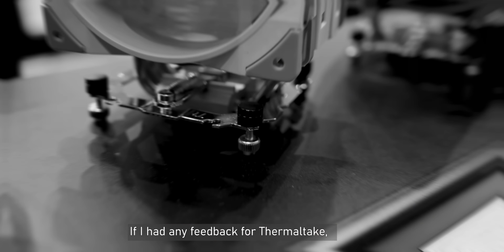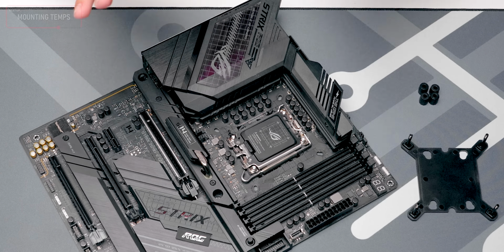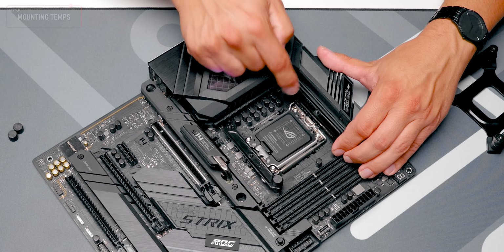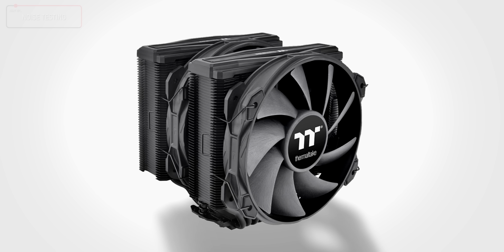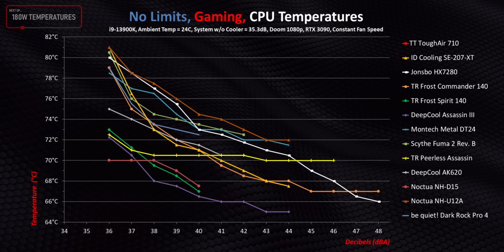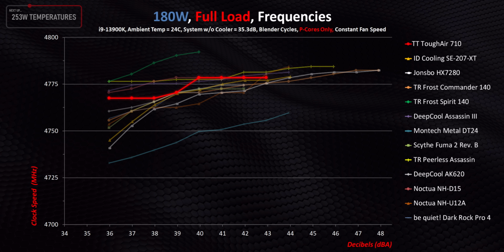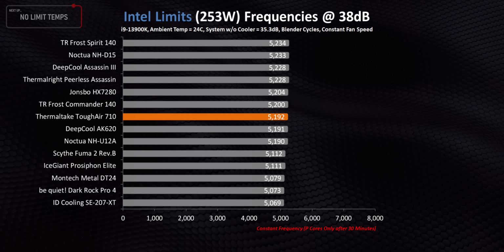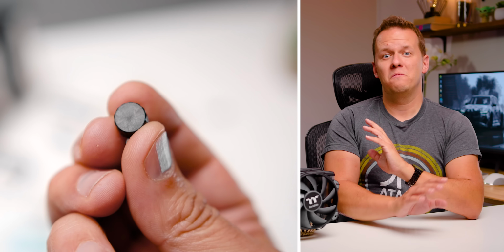Thermaltake ToughAir 710 Review - Their Ultimate Air Cooler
I might have been wrong about the Thermaltake ToughAir 710 because in this review we cover cooling performance, mounting (its NOT good!), pricing and competition vs the D15, Peerless Assassin, Frost Spirit and more on an Intel 13th gen CPU.

Thermaltake ToughAir 710
Peerless Assassin
Frost Spirit 140 V3
Frost Commander 140
Assassin III
Noctua D15

Antec Performance 1FT

TIMESTAMPS:
0:00 - The Thermaltake Redemption...Maybe?
1:35 - Sponsor Spot
2:02 - $85 Cooler, Bargain Bin Mounting
4:31 - Its Actually a GREAT Cooler!
6:32 - Very, VERY Quiet
7:14 - Gaming Temperatures
8:10 - 180W Temperatures & Frequencies
9:49 - 253W Temperatures & Frequencies
11:19 - No Limits Temperatures & Frequencies
12:11 - Better that I Thought, No Really!

Review unit provided free of charge by Thermaltake. As per Hardware Canucks guidelines, no review direction was received from manufacturer.